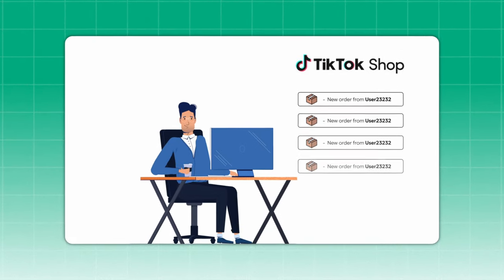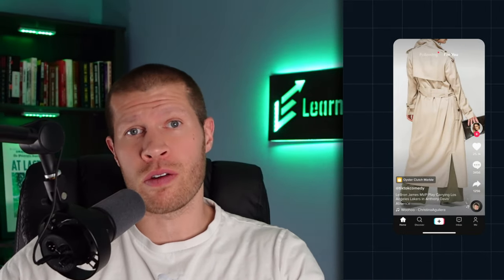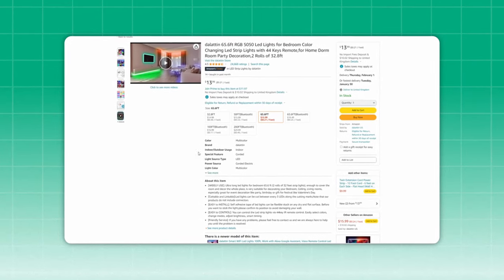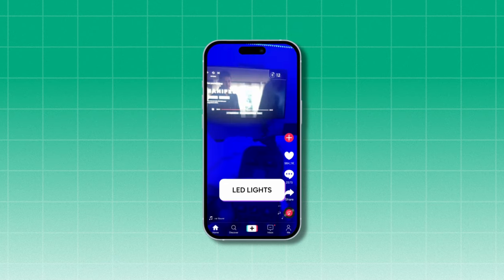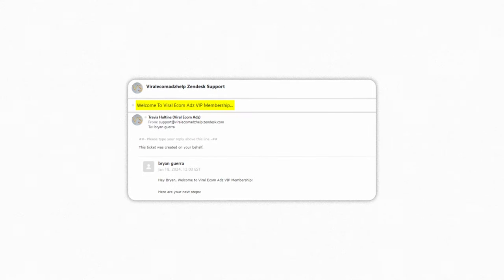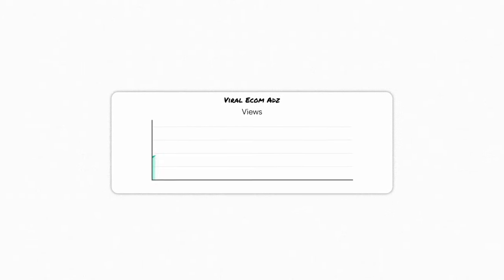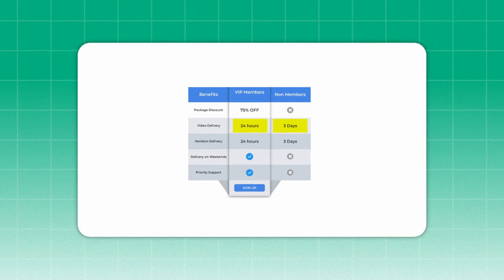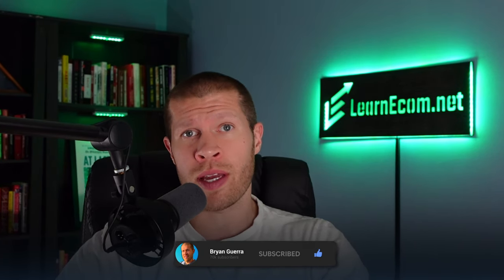How I Blow Up Tiktok Shop Pages with Outsourced Videos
The ULTIMATE Hack for Blowing Up a Tiktok Shop (10K a Day Dropshipping Videos)

I found the ultimate hack for blowing up a TikTok shop page.

When you first start having success selling on TikTok shop , you realize it’s not like any other marketplace.

On TikTok shop , you’re selling directly to your target customer with the videos.

You can have success whether you have a large following or not …. Which is mind blowing!

Right from the jump , a Video can go viral and make tons of sales….blowing your store and your brand up seemingly overnight.

Of course, that doesn’t happen for everybody right away . The best way you can guarantee success on TikTok shop is to make GREAT high-quality videos that demonstrate the value of your product to your target customer…., the problem it solves for them, or how it makes their life easier.

Because you can link your products directly in your video , if you’re making good videos…. You can really capitalize of impulse buys MORE SO than ANY OTHER platform. It’s wild.

So if you’re like me , once you prove the concept and start getting sales, you set out to create lots of Content….

After all, it’s simple math.  More high quality content…. Gives you a higher probability that any one of those videos (or maybe a few) might go viral…… and in turn bringing tons of sales.

The first thing I did was start creating my own UGC content (planning, recording, editing in the app, and then posting and linking).

But if you do that for any period of time  (and you ABSOLUTELY love creating product videos over and over again like that)…. It becomes a time consuming drag really fast.

Therefore, I moved onto using solely Amazon products that had tons of reviews already. Most of these products had review videos…. Which I could then use and turn into product videos relatively easy to sell my products.

…. And that worked. BUT the major issue with this is you’re limited to how many review videos that product has.

Maybe it has 5….. maybe it has 20….. but regardless, you’re going to run out of contact very soon (especially if your product starts doing well)…. Which takes you back to square one.

This led me to attempting to Outsource the creation of these product videos. At first I looked into fiverr.

A lot of the freelancers were expensive … and the ones that weren’t typically didn’t do the best job (obviously you can find outliers, but generally speaking you get what you pay for…. And if you’re outsourcing these videos to a cheap freelancer…there’s a high likelihood they won’t do very well.

And that’s when I stumbled on viral eCom Ads.

For the first few orders I tested their TikTok split testing package. Which allowed me to get 3 product videos for $50 (or $16 a video).

And quite frankly, I was blown away by the ease and convenience of this service.

So much so that I decided to enroll in their VIP program ….. which allows you to get 3 product videos every order for JUST $12.50.

….That’s $4 a video.